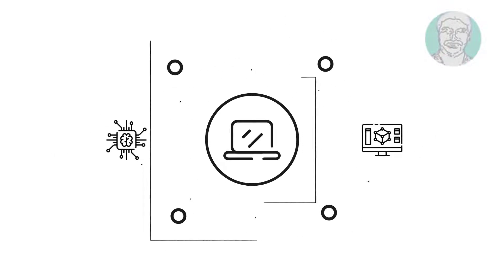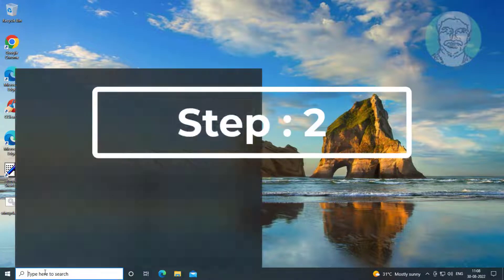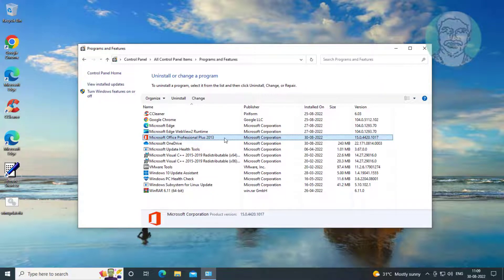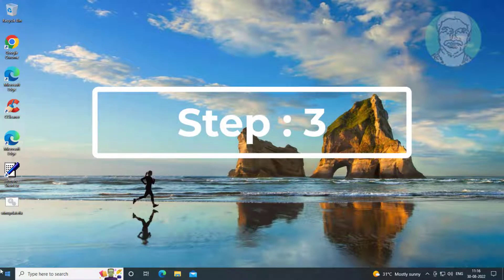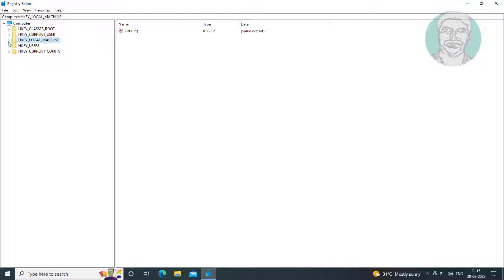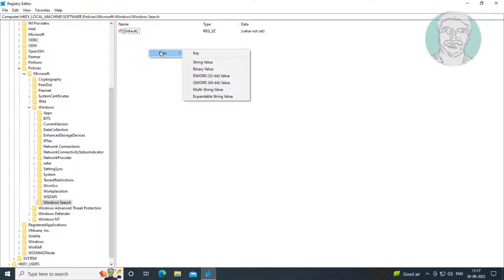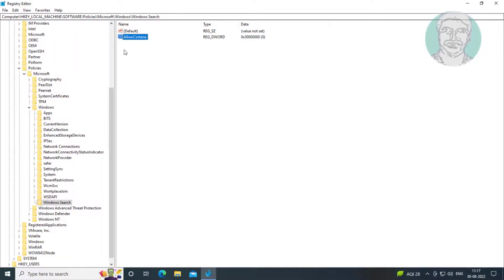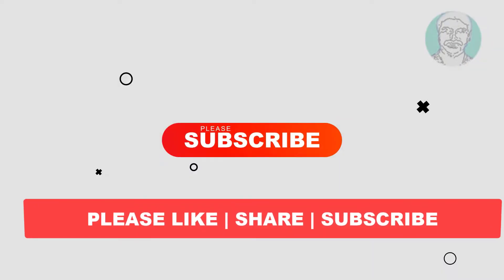Microsoft Outlook Error Either There Is No Default Mail Client or Not Fulfill Messaging Request FIX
This Tutorial Helps to Microsoft Outlook Error Either There Is No Default Mail Client or Not Fulfill Messaging Request FIX

00:00 Intro
00:12 Step 1 - Change Apps Settings
00:43 Step 2 - Change Programs & Features
01:41 Step 3 - Registry Method
03:10 Closing